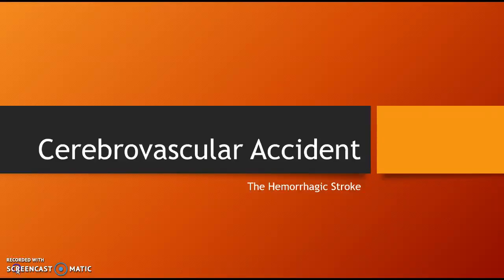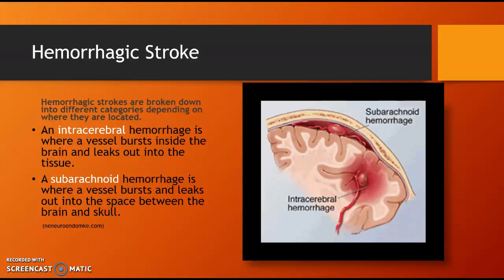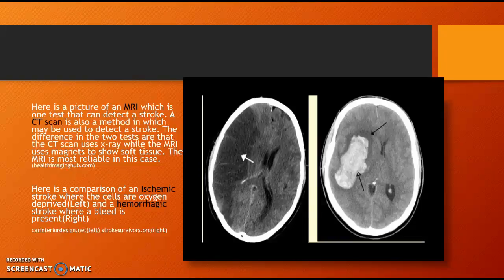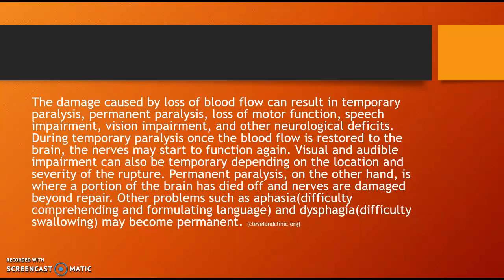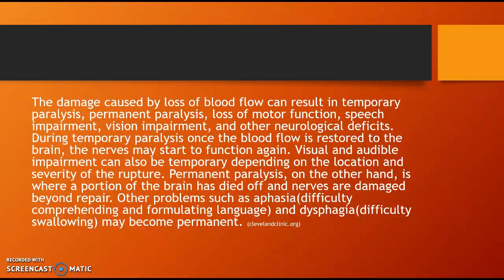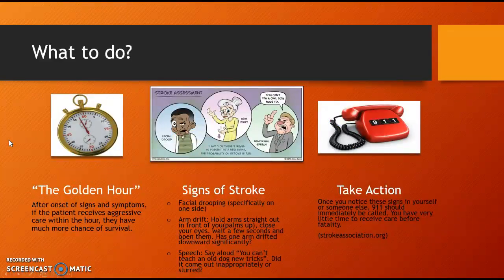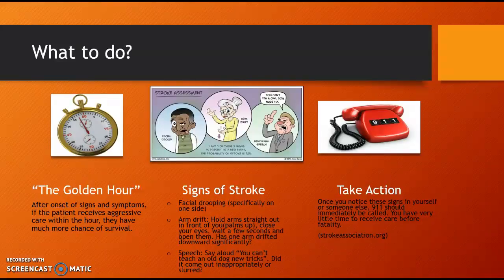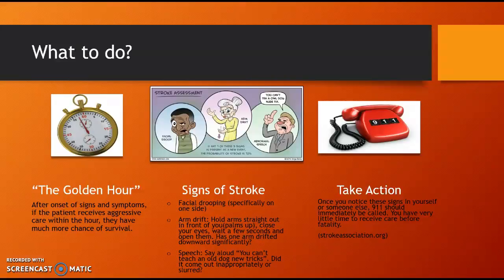Course Project Hemorrhagic Stroke